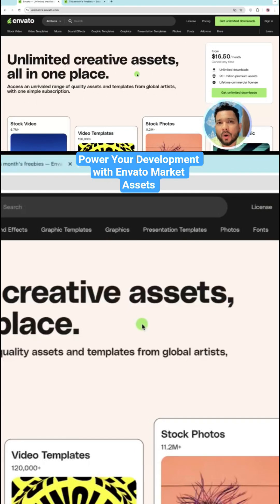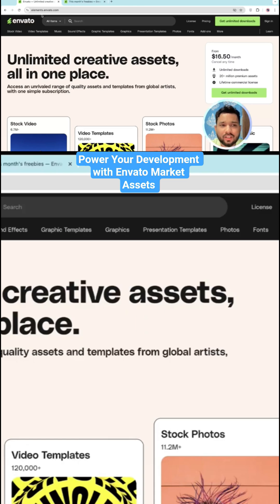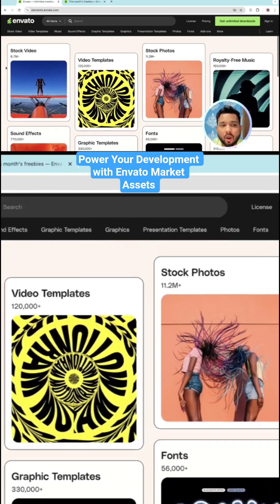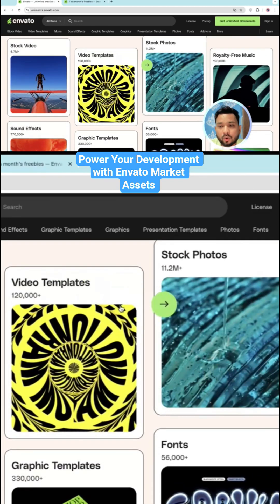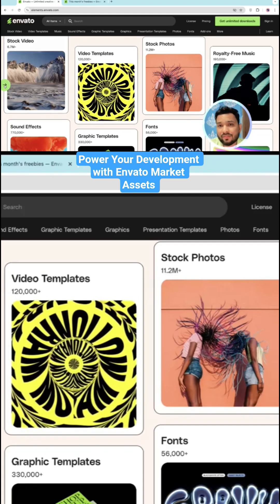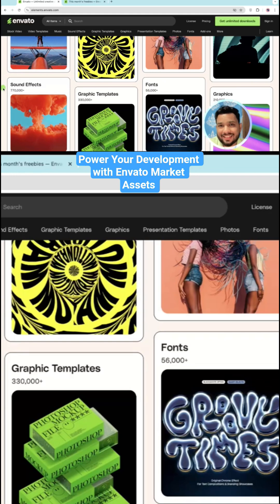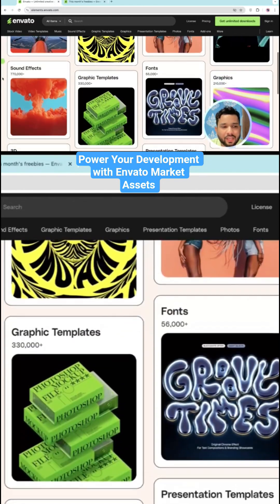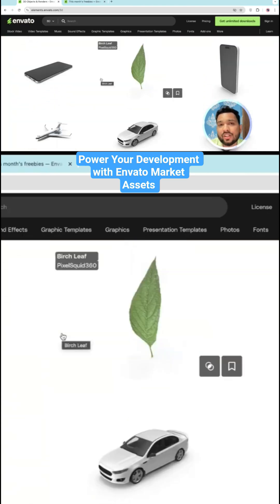Power Your Development with Envato Market Assets